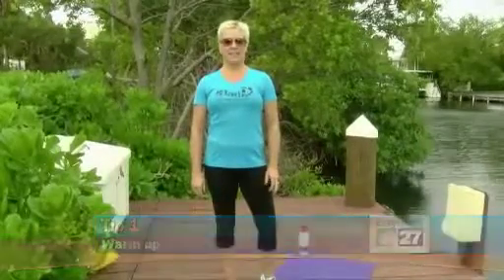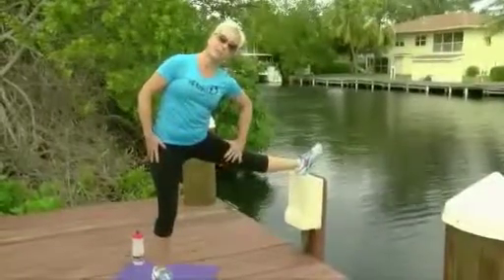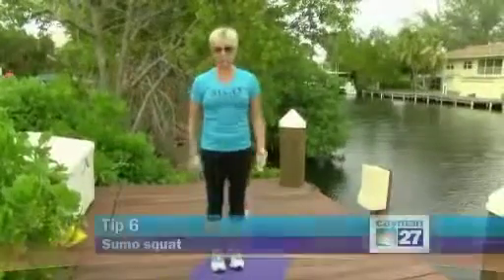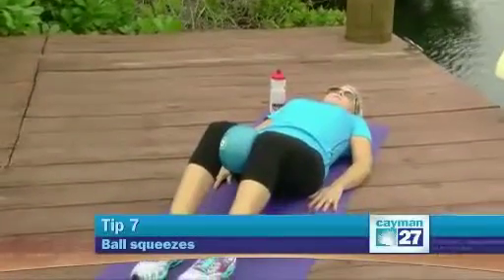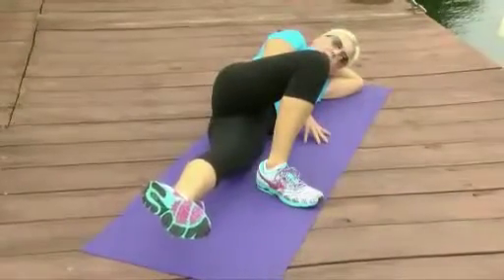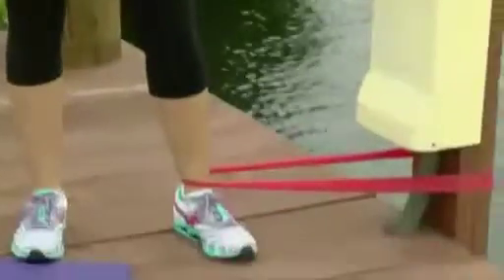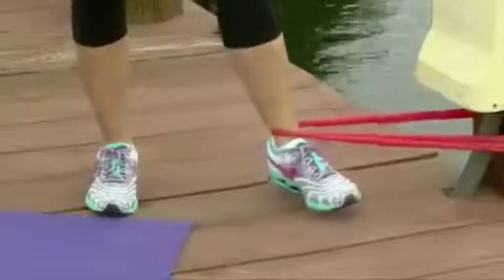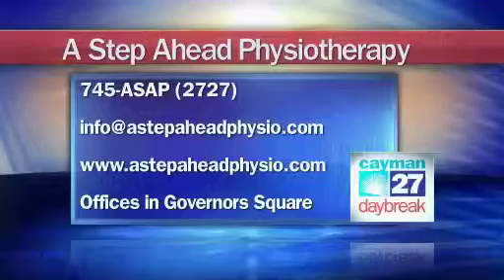Avoiding Groin Pain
If you’re an athlete, then you’ve likely suffered from groin pain. On this Staying a Step Ahead, physiotherapist Christine Gibbs shares her top ten exercises that will help prevent injury.